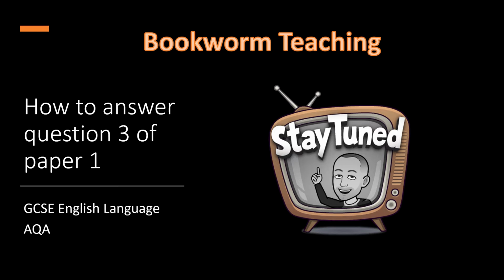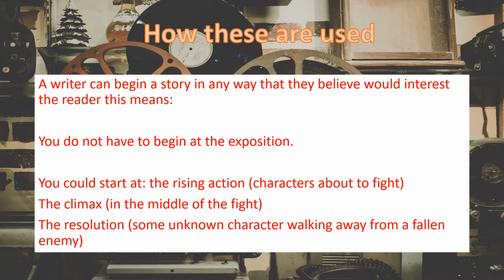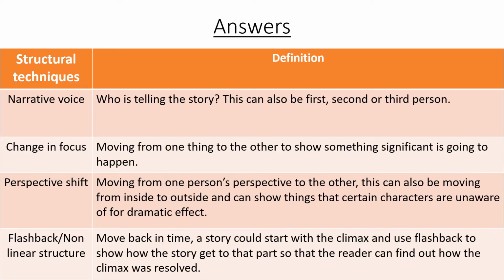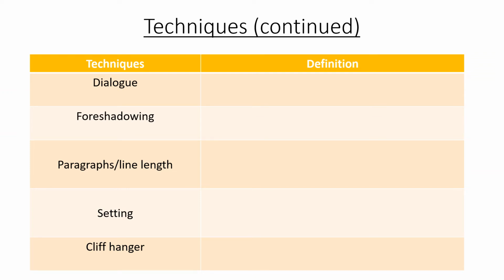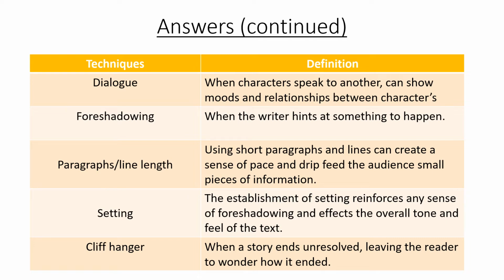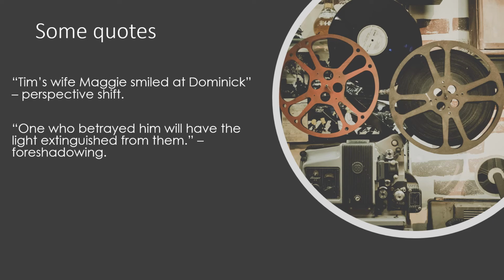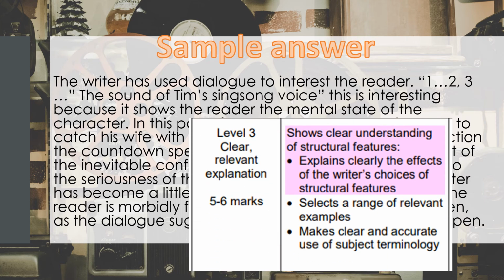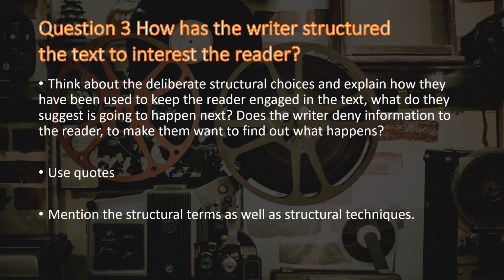AQA English language question 3 paper 1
A home learning video explaining question 3 paper 1 of GCSE English language for AQA specification. Sample questions, texts and answers all included, as I explain some key techniques and look at how to answer this question, with clear references to the mark scheme.